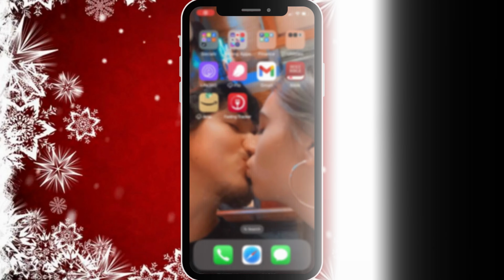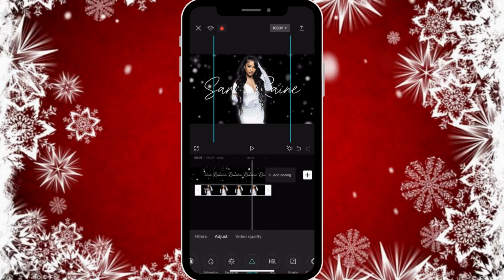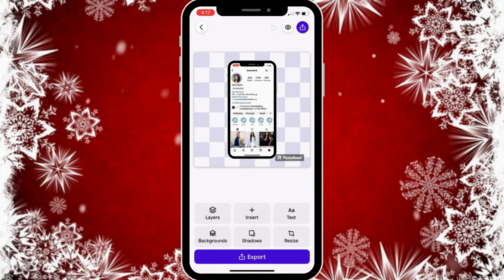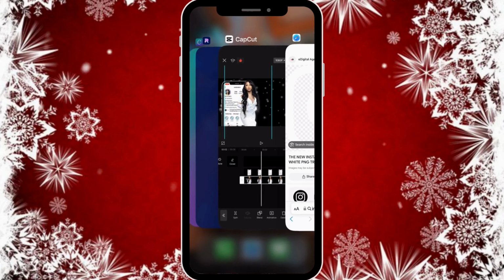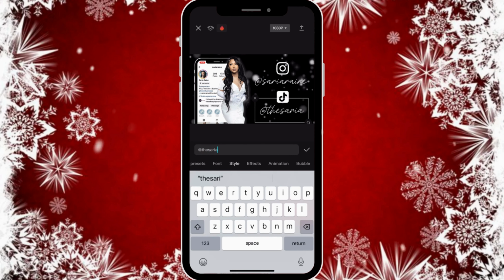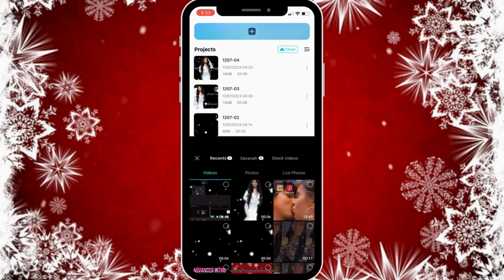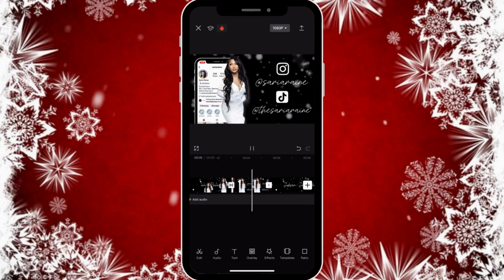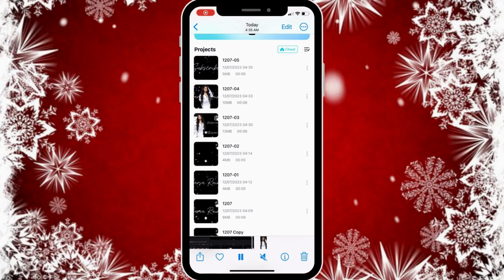HOW TO MAKE A SIMPLE AND CUTE VLOGMAS INTRO USING CAPCUT & CANVA ON YOUR PHONE FOR FREE!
Hi!! ✨ In today's tutorial, I will show you exactly how to make this simple and cute Vlogmas intro using CapCut, all from the convenience of your phone and absolutely FREE! 📲

APPS MENTIONED/USED:
• Capcut
• Canva
• Photoroom

FONTS USED:
• Constane

Easily create intros, outros, and amazing edits with one of my favorite editing apps!

Build your brand and sell your products online with this powerful, beginner-friendly platform.